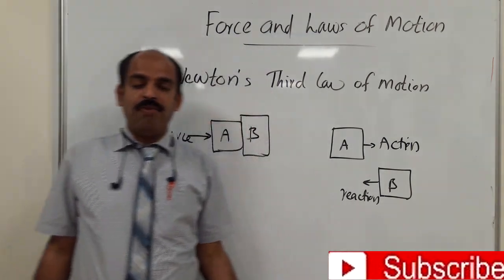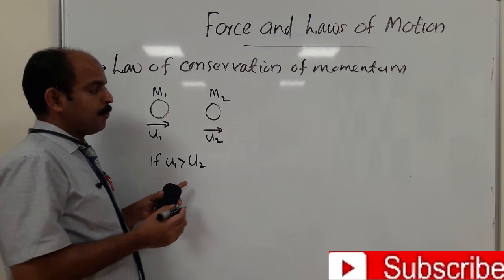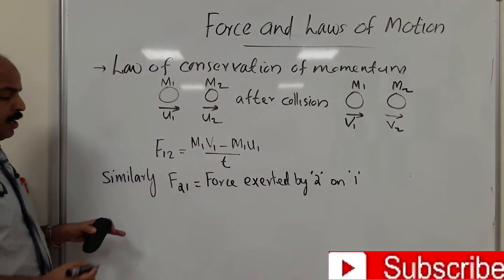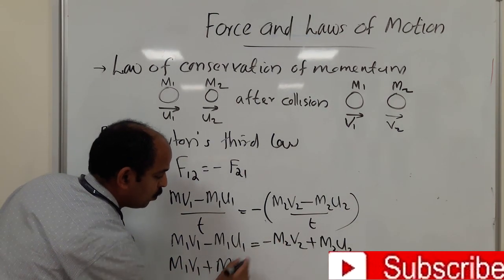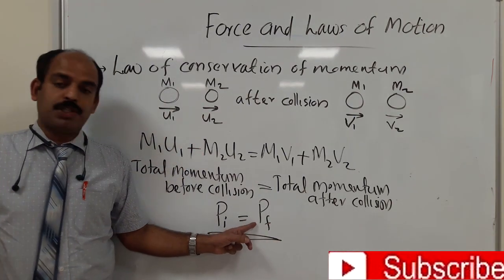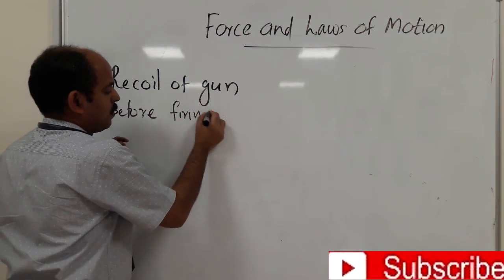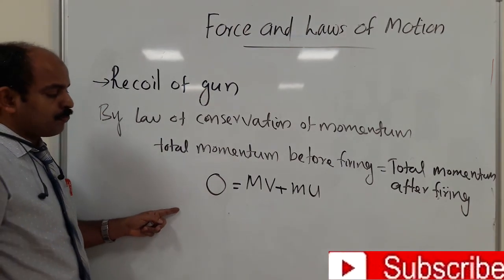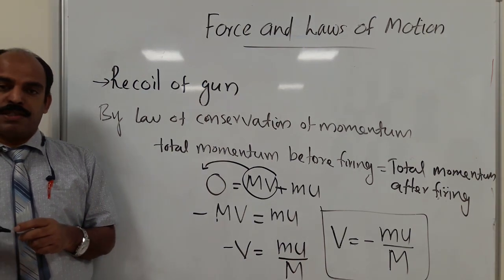Class 9 Physics Chapter 9 Force and laws of motion Part-2